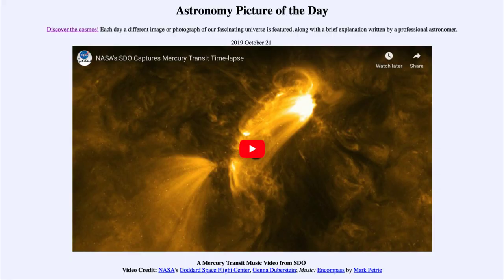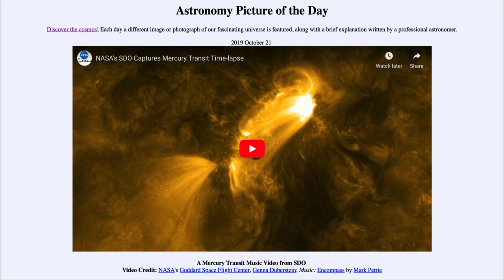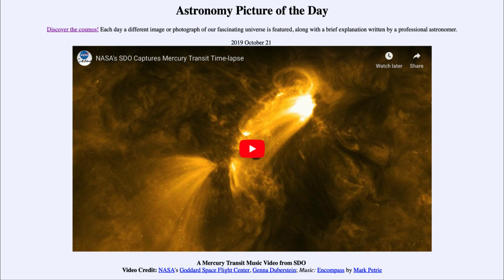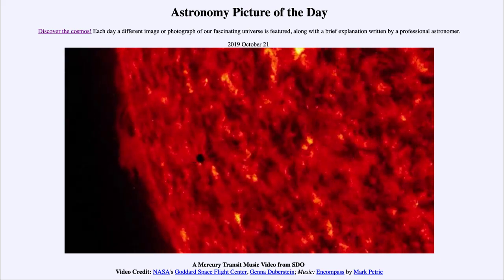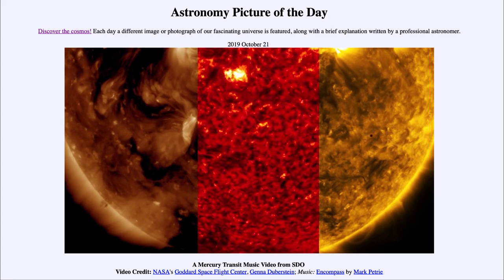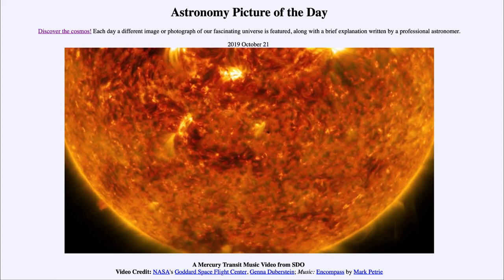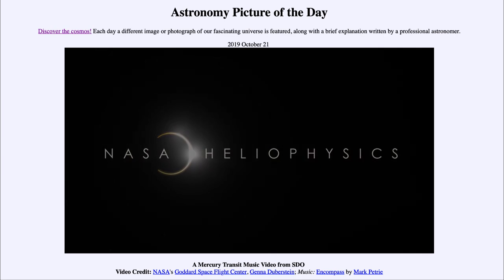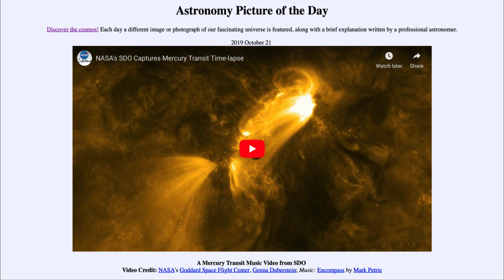2019 October 21 - A Mercury Transit Music Video from SDO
In today's image, we see a video showing the transit of Mercury across the face of the Sun. A transit occurs when a much smaller object passes in front of a larger object. From Earth, the only planets that can transit the Sun are Mercury and Venus and the next such transit will be one of Mercury on November 11, 2019. The music is not available here, but can be viewed (without my commentary) on the APOD